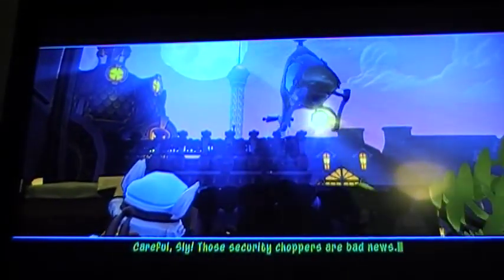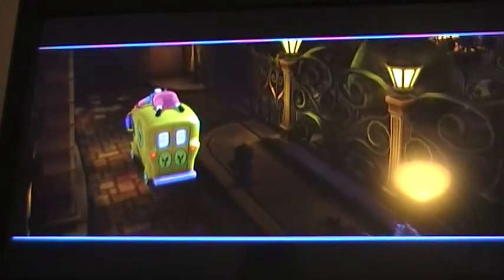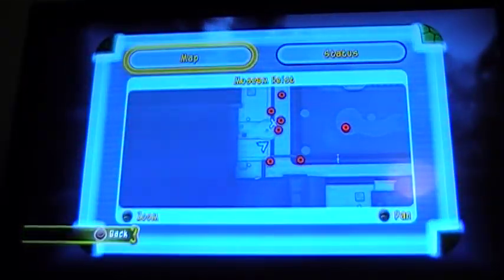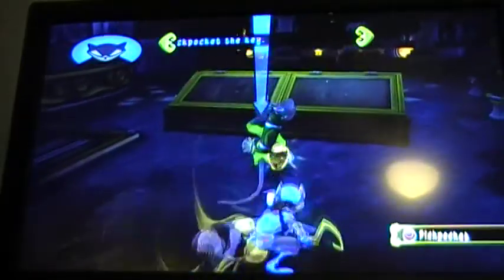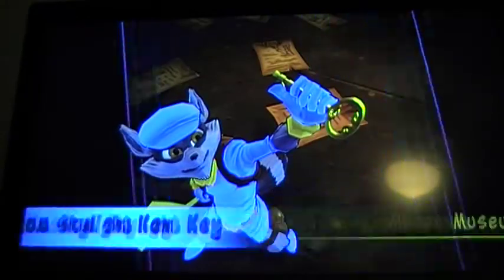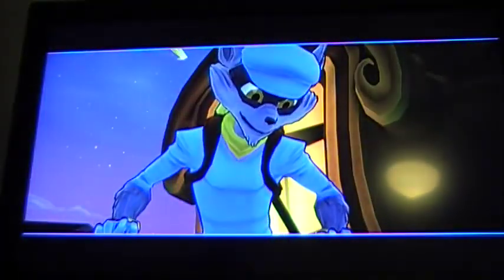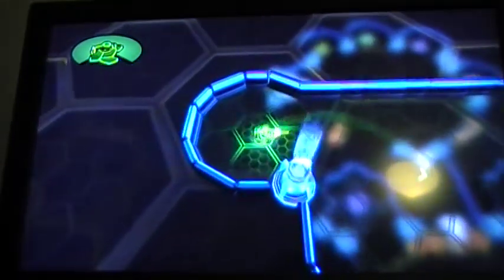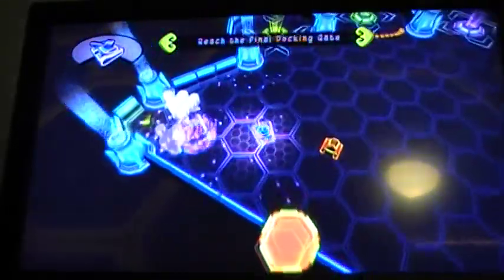Sly Cooper: Thieves in Time Demo Gameplay Commentary Part 2 of 3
After 8 years of waiting Sly 4 is here!!! I'm a huge fan of the Sly Cooper series and I'm very excited to play the new installment. This game is developed by Sanzaru Games not Sucker punch, the original developers of the first 3 Sly's but, it still has everything that made Sly a great series and I was very pleased by the demo and will be getting this game day 1. My favorite Thievius Raccoonus is back!